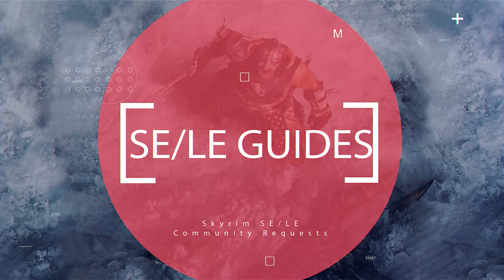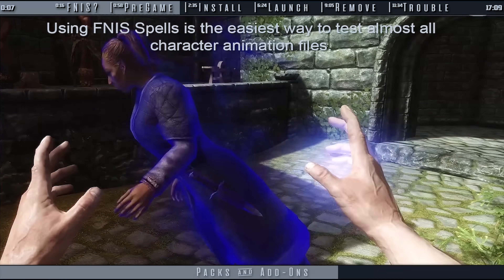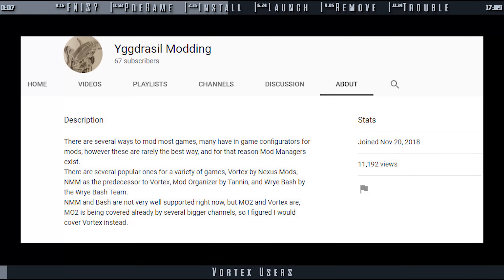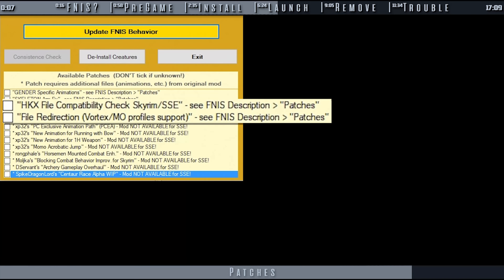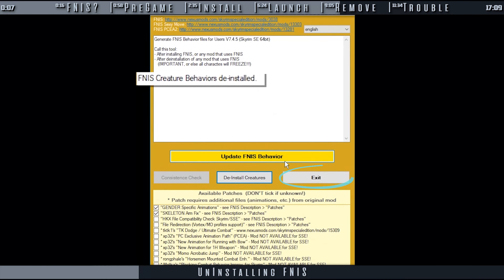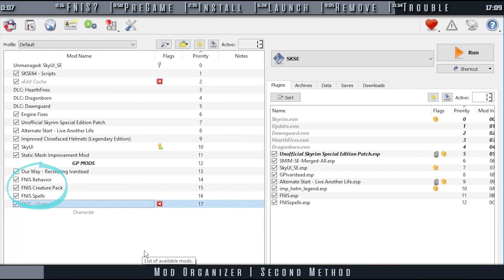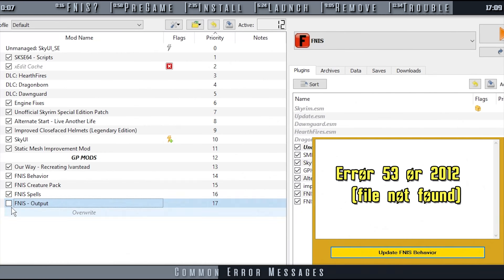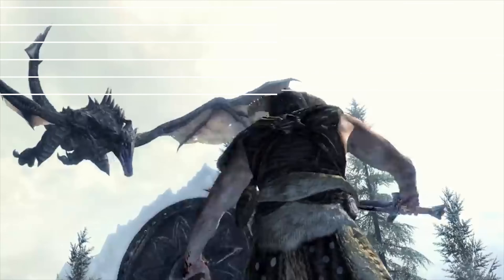🐲 How to Use FNIS || SE & LE || MO2 & Vortex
Video Navigation
👉🏻 0:16 | What is FNIS?
👉🏻 0:58 | PreInstallation
🔹 1:06 | Administrative Rights
🔹 1:18 | FNIS Load Order
🔹 1:37 | Updating FNIS
🔹 1:52 | Compatibility (Mod Authors)
🔹 2:11 | FNIS Packs & Add-ons
👉🏻 2:35 | Installation
🔹 3:02 | Mod Organizer 2 Steps
🔹 4:53 | Vortex Steps
👉🏻 6:24 | Launching the FNIS Generator
🔹 6:27 Patch Explanation
🔹 7:34 | Mod Organizer 2 Steps
🔹 8:38 | Vortex Steps
👉🏻 9:06 | How to Uninstall FNIS
👉🏻 11:34 | Troubleshooting
🔹 11:42 | MO2 Issues (Method 2)
🔹 13:06 Mods Are Not Working
🔹 13:24 FNIS is Not Working
🔹 14:08 Common Errors
🔹 15:22 Glitches & T-Pose
🔹 16:52 Animation Limit

Credits
⚡ Poet Lords! ⚡

💂‍♂️ Atronachs! 💂‍♂️
Lao Shee